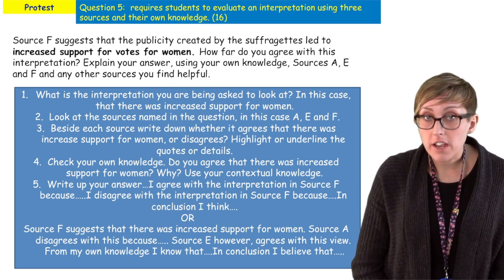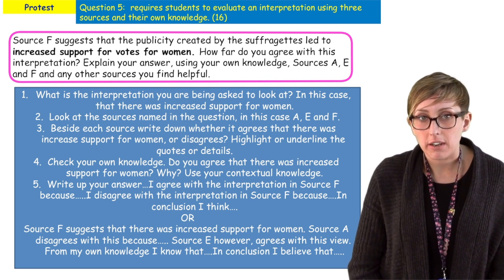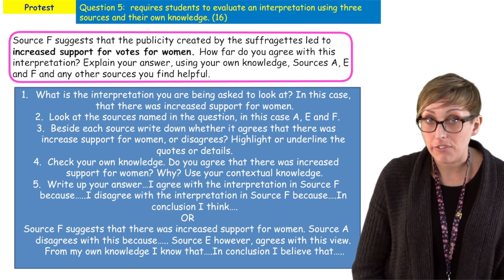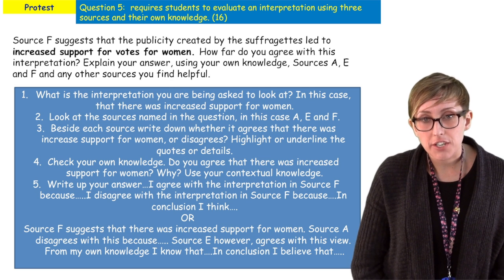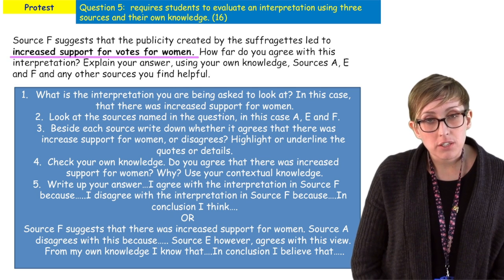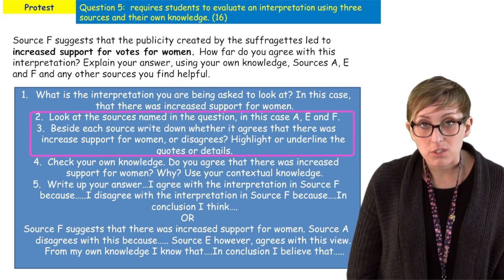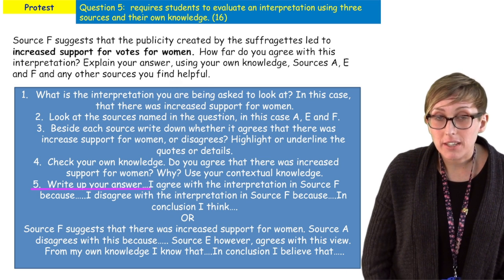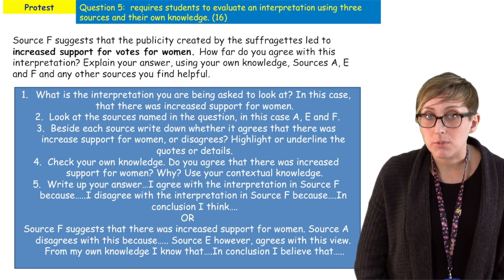GCSE History revision - Protest question 5